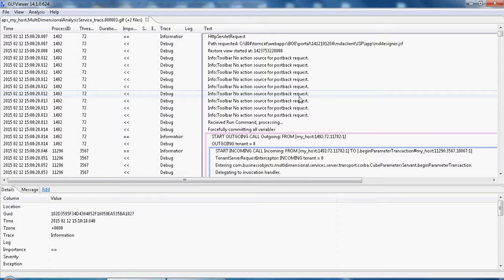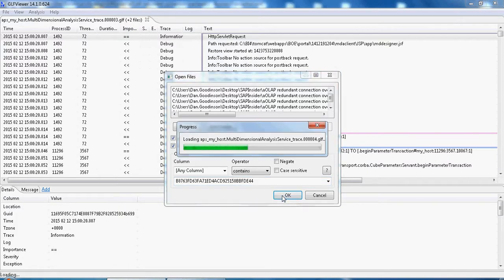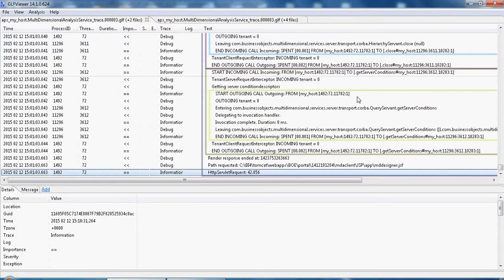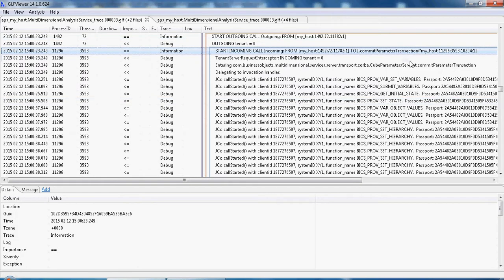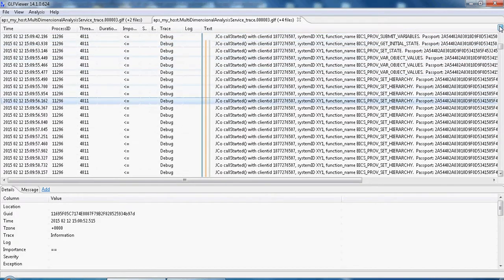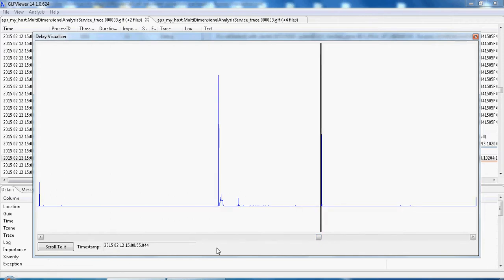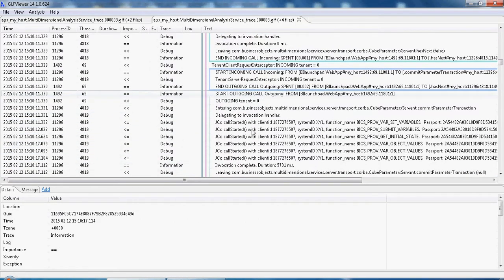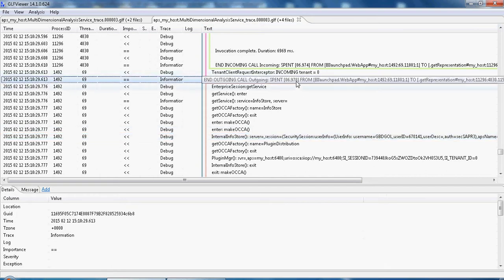How to troubleshoot a performance issue in SAP Analysis edition for OLAP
Learn from Dan Goodinson, BI Brainz Europe, how to troubleshoot a performance issue in SAP Analysis edition for OLAP (aOLAP) using trace log files